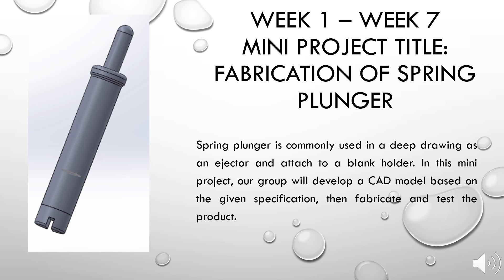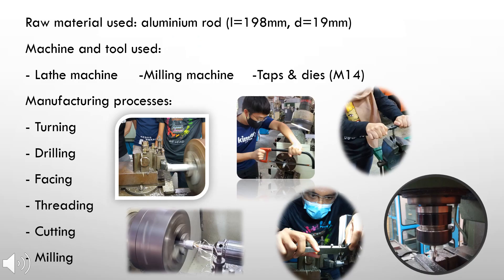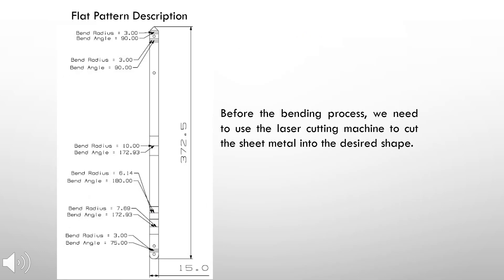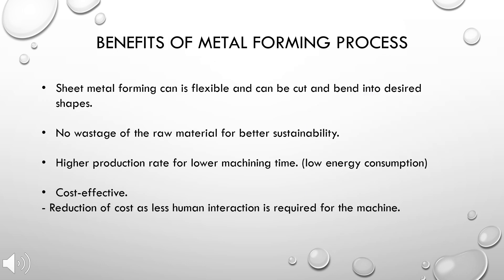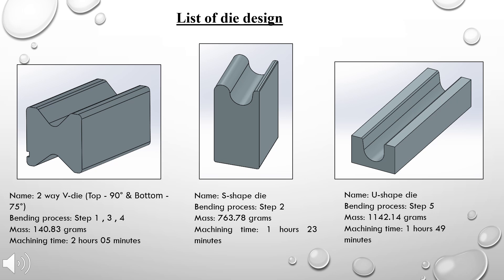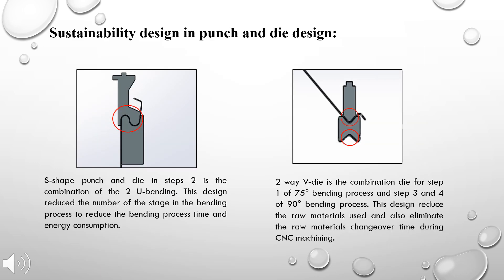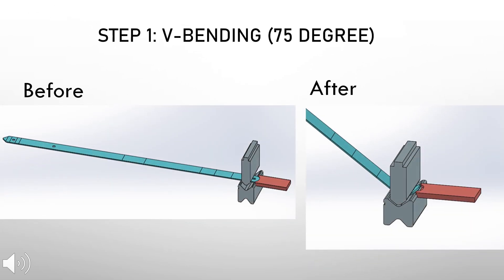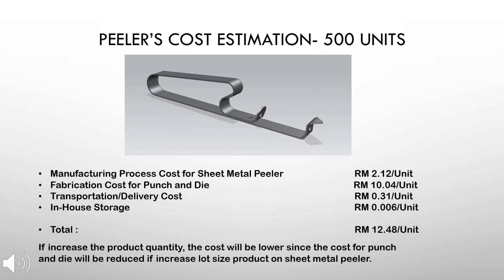EPD332 20 21 Group 2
This video show the activities done by undergraduate students in the EPD332 Tooling Design course. This is a core subject to be taken by 3rd year Manufacturing Engineering with Management program's student. The video is part of their assessment. Hope you support them and enjoy the video.